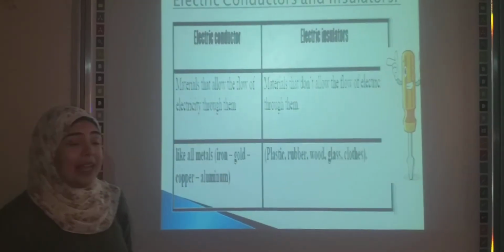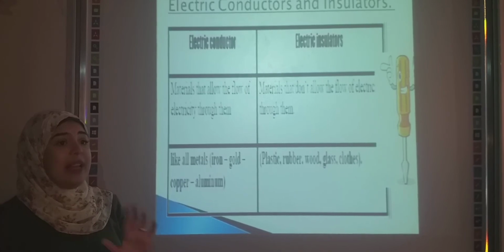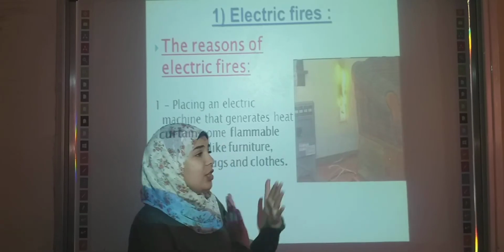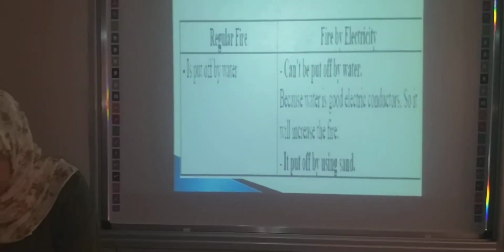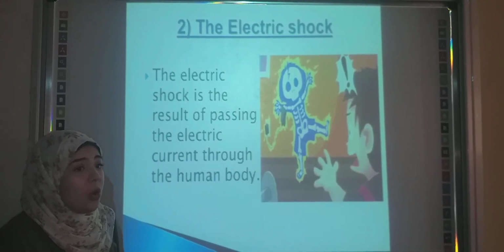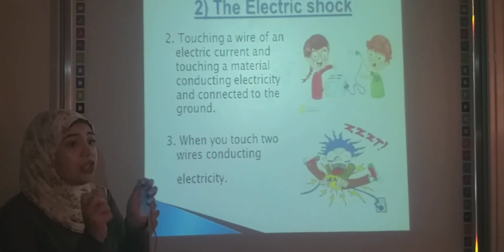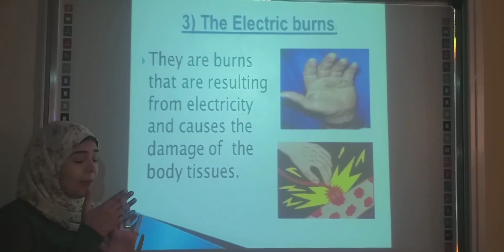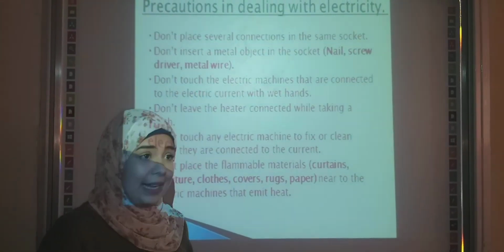prim 6 2nd U2 L2 Dangerous of electricity